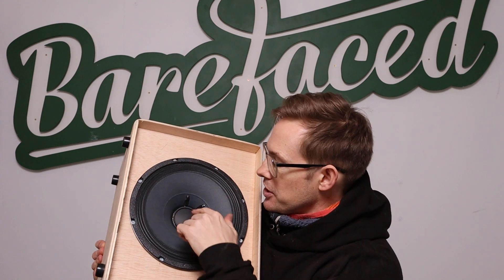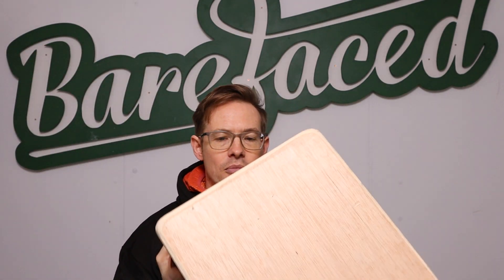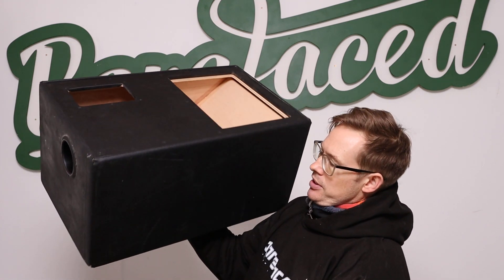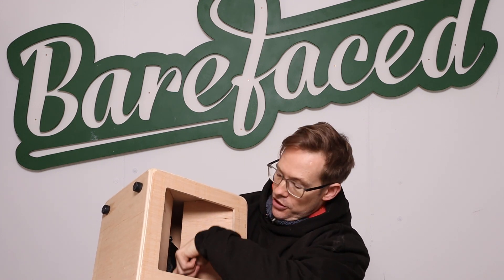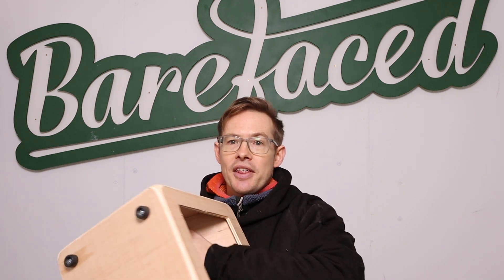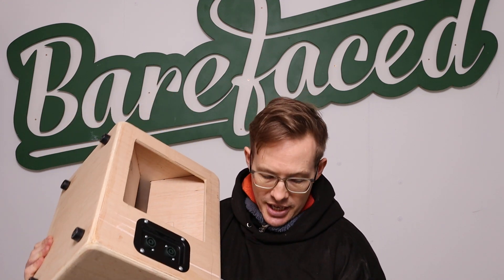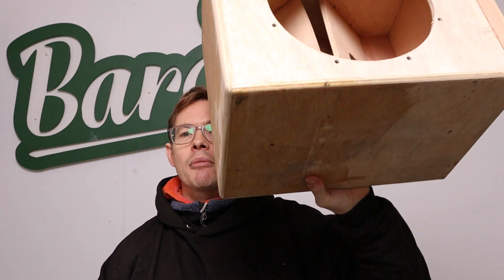How do you tune a port? Guitar cab prototyping part 3!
More air mass on air spring ponderings, acoustic inductors causing low pass filtering and the double-sided nature of speaker cones. If you're confused, fear not, I'm sure you're not alone - ask questions!